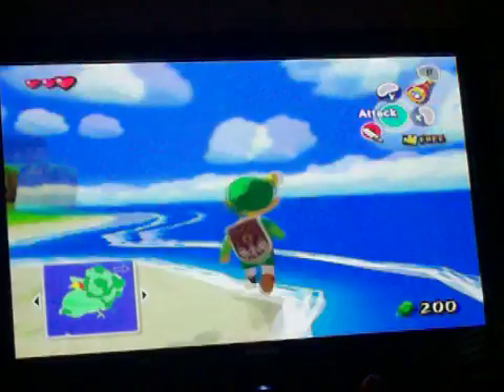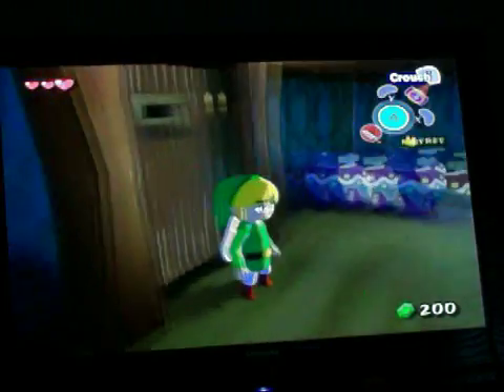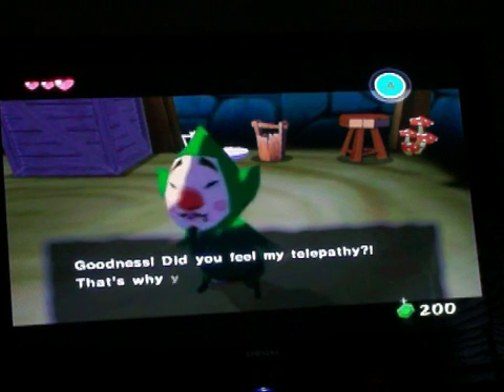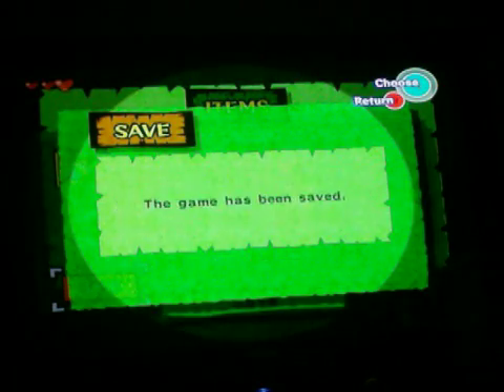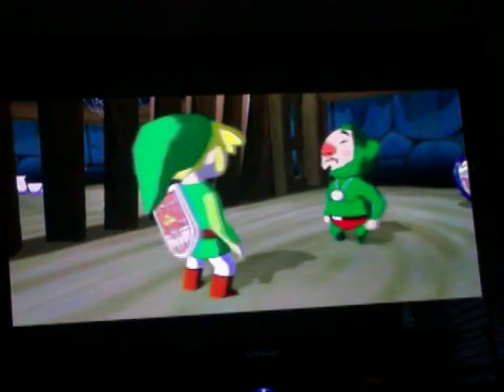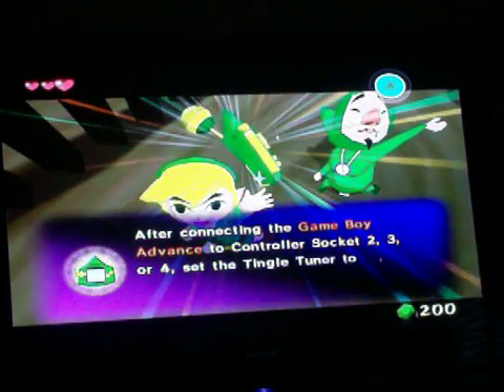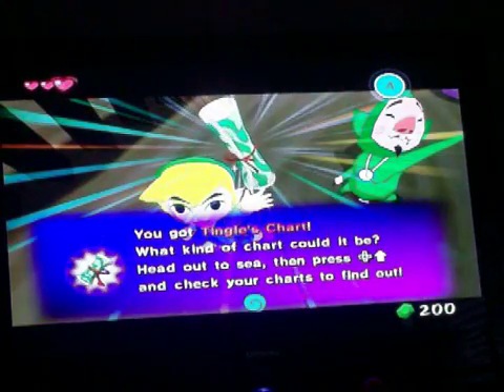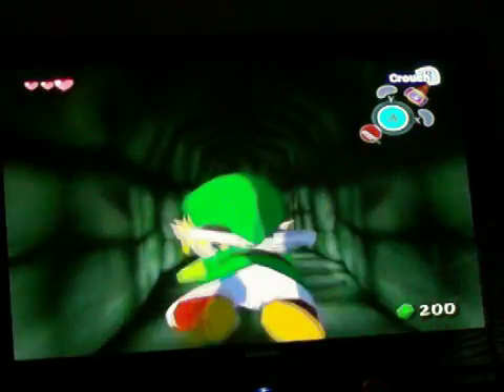let's play lengend of zelda wind waker part 7